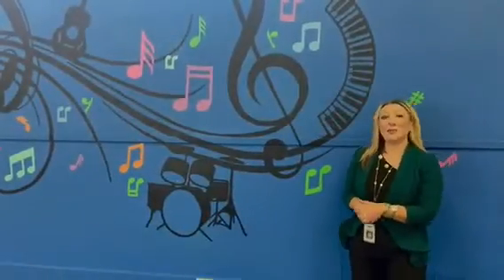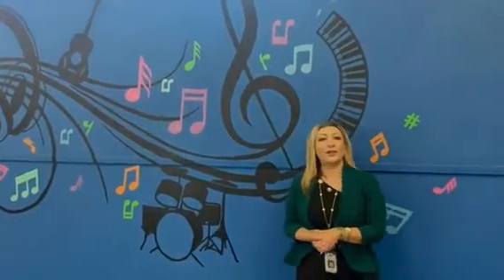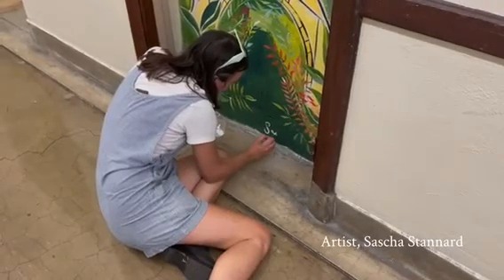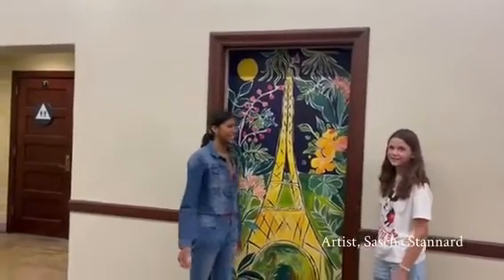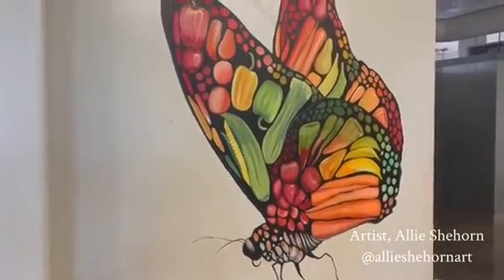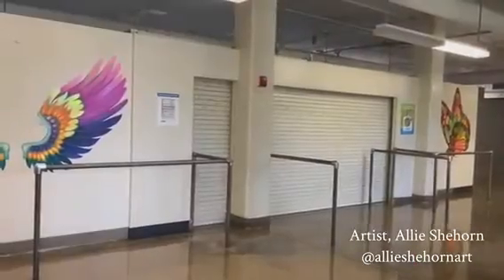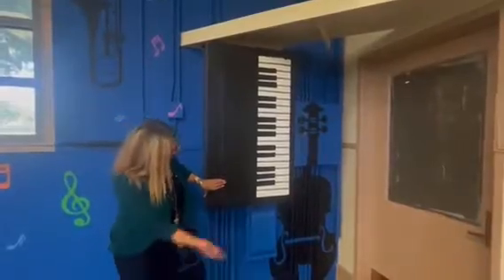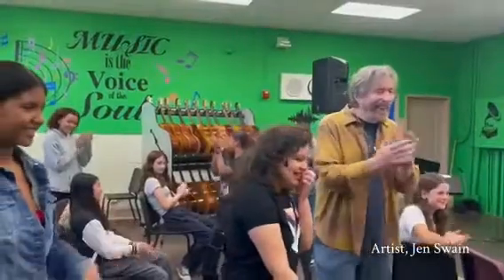Murals of Eliot Arts Magnet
Light Bringer Project coordinated stunning new murals at Eliot Arts Magnet over the summer. Artists Jennifer Swain, Allie Shehorn and Sascha Stannard all brought their creative visions to life on several campus locations.

We like to present an inspiring film made by Light Bringer Project Intern Gianna Carmenate that really captured the heart of this effort. Gianna is a senior at Pasadena High School and attends the Visual Arts & Design Academy. We’re so proud of the job she did!

Please enjoy this creative collaboration…